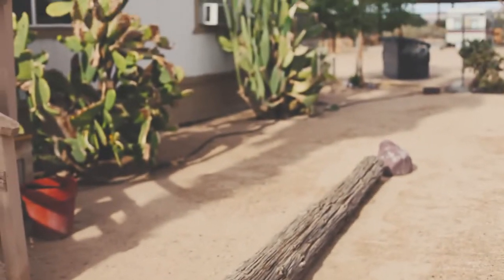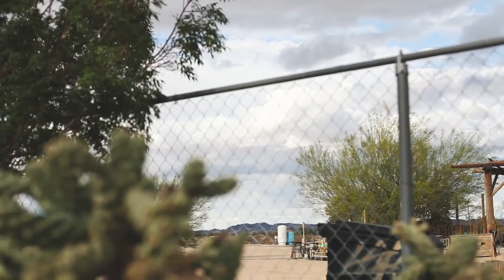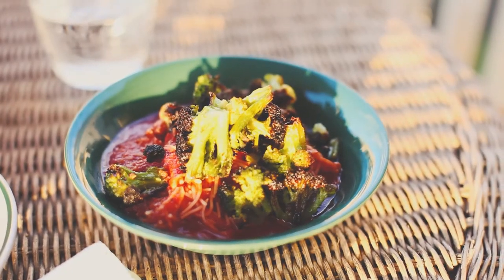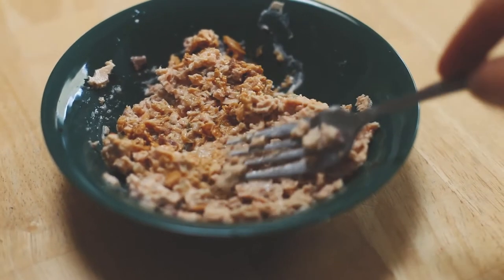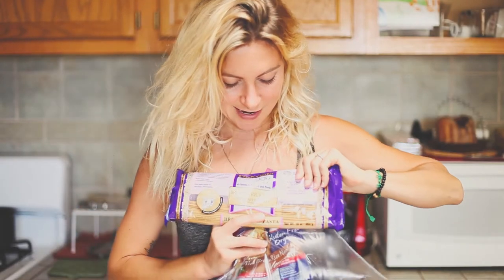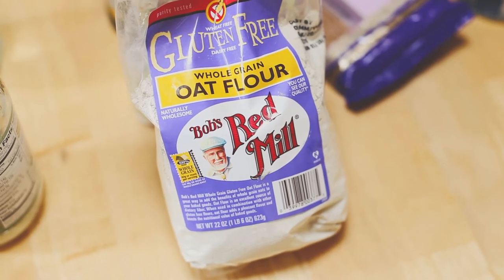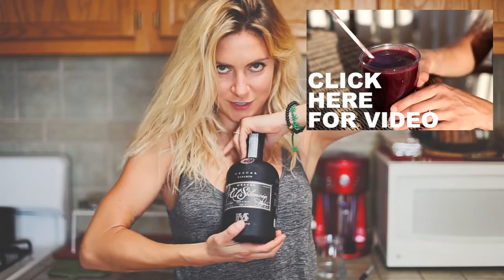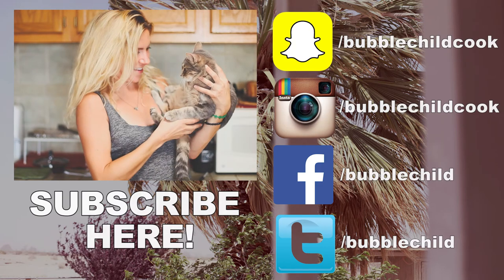groceries to pack for 2 weeks in the desert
In this very special, probably never-to-be-done-again episode of Bubble Child, I'm going to show you what I packed for 2 weeks alone in the desert without any grocery shopping whatsoever.  We're talking, high desert, Mojave Valley.  FULL SHOPPING LIST BELOW.

I headed out to the middle of the Mojave Desert for two weeks to edit the music video for my band GRAND BAIN get some "me time" while my husband was in France, and write some songs.  All things were done, and all eating was done without grocery shopping at all!  There were literally no groceries stores within 15 miles of me, and I drove my car but once the whole time.  Was intense and lovely, and I decided I'd make a little video to share with you all what I did to prepare for this sort of experience, especially since my diet is a bit special.

Here she is:

What to Pack for the Desert
2 weeks
Serves 1

FRESH GOODS

6 apples
4 grapefruit
4 oranges
5 larges sweet potatoes
6 onions
4 heads garlic
6 lemons
1 bunch parsley
a dozen eggs
one loaf gluten-free bread (put half of it in the freezer upon arrival)
1 container vegan cream cheese (I use one that is soy-based since I’m allergic to nuts)

FROZEN GOODS

2 bags organic frozen spinach
2 bags organic frozen blueberries
1 bag frozen brussel sprouts
2 bags organic frozen broccoli
7 filets tilapia (this was way too much, but what I did pack)

PACKAGED/DRY GOODS

2 packages Tinkyada brown rice spaghetti
1 package brown rice vermicelli (found in the Asian foods aisle)
1 large jar pasta sauce of choice
1 jar vegan mayonnaise
1 jar Dijon mustard
1 jar organic pickle relish
2 bags Saffron Road crunchy chick peas (for snacking)
1 package spiced seaweed (for snacking)
1 large bottle extra virgin olive oil
1 bottle apple cider vinegar
1 bottle tamarin (gluten-free soy sauce)

CANNED GOODS

4 cans garbanzo beans (retain liquid for egg replacement in baking)
2 cans black beans
1 can refried black beans
3 cans boneless and skinless salmon

HERBS/SEASONINGS
fine sea salt
dried dill
dried basil
dried parsley
cayenne pepper
oregano
ginger
cinnamon

STUFF FOR BAKING

1 bag gluten-free oat flour
1 bag gluten-free sorghum flour
1 bag gluten-free rice flour
1 large jar agave nectar or other sweetener of choice (I used Cassava but couldn’t recommend it)
some GF baking powder
free time

LIQUIDS

4 bottles organic wine (I love wine.)
1 bottle Mezcal (to be finished or not, I didn’t [see wine above])
2 huge jugs water plus 2 small ones
a box of tea to be made into sun or iced tea (see recipe on bubblechild.com)